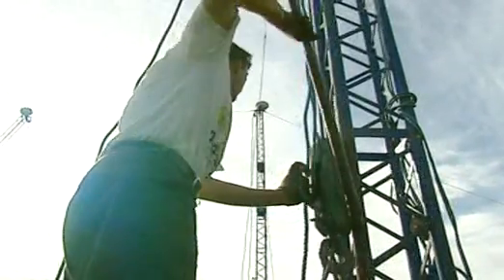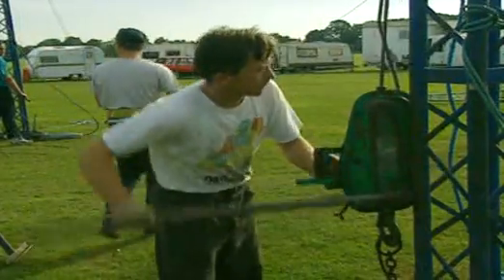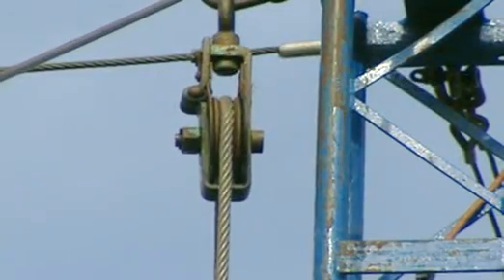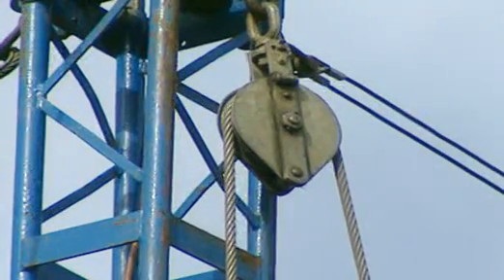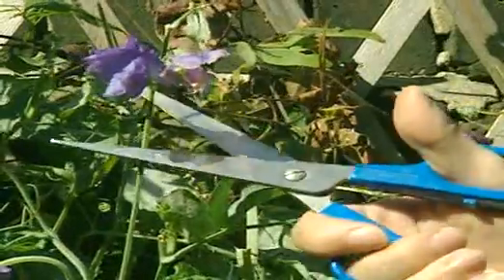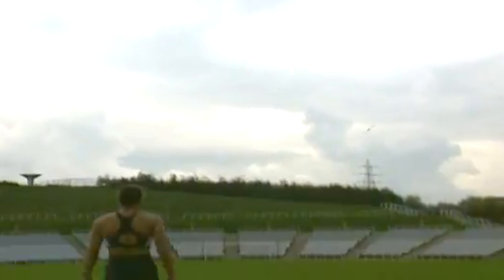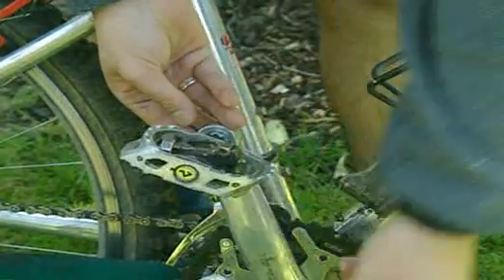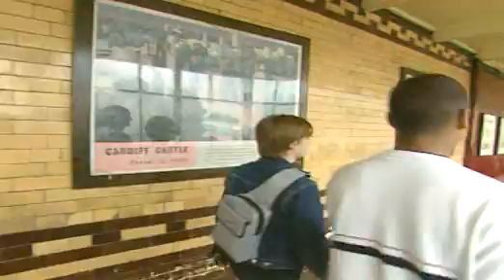Load, efforts and pivots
Levers are all around us. Why is the pivot so important?